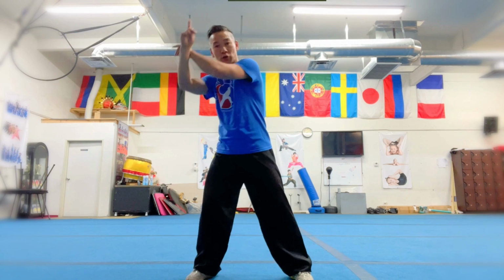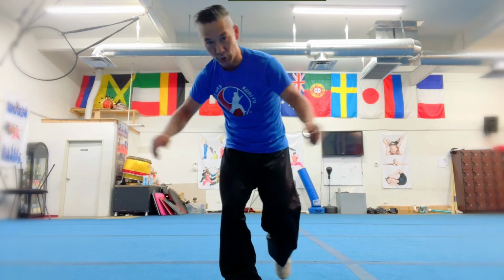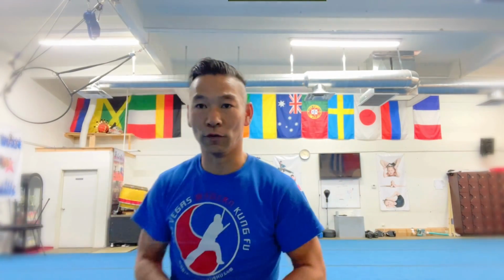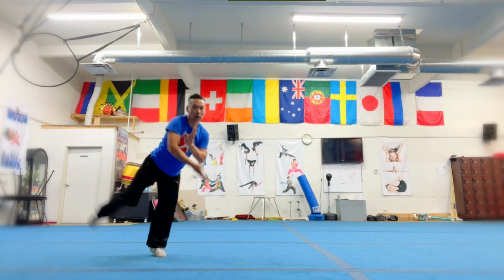daily kung fu wushu training / mantis kung fu combo with best techniques / 螳螂拳组合练习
old way say , 3 days not training kung fu , you will lose your techniques . so join us the daily kung fu wushu training , to improve your techniques , heathy , self defense and much more . lets go !
mantis kung fu combo step by step , calm down , take steps to acheiev the best kung fu wushu techniques in las vegas modern kung fu channel .